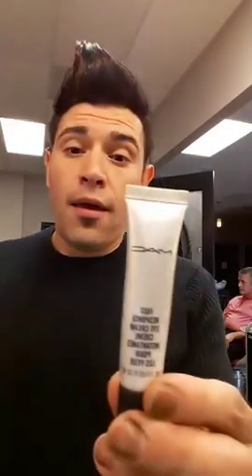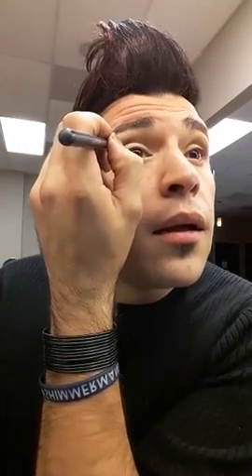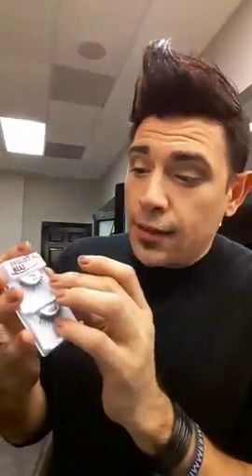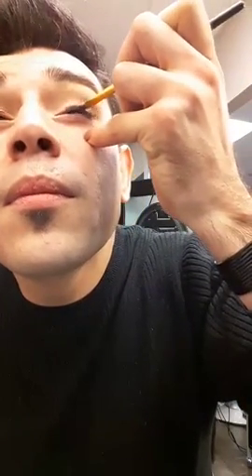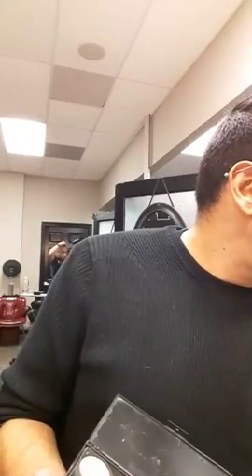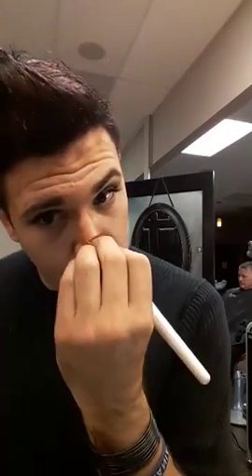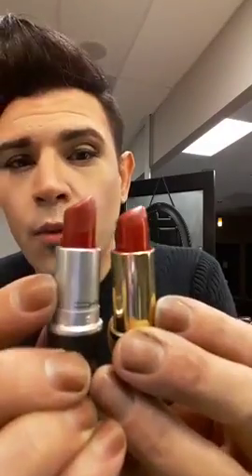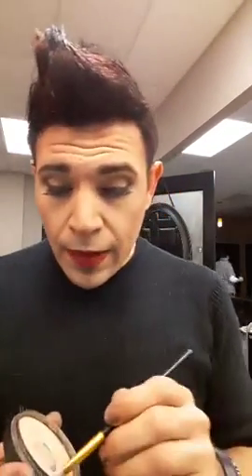Pin up style 1950's makeup tutorial was recorded on Facebook live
Was recorded on Facebook live for the group makeup and beauty uncut.